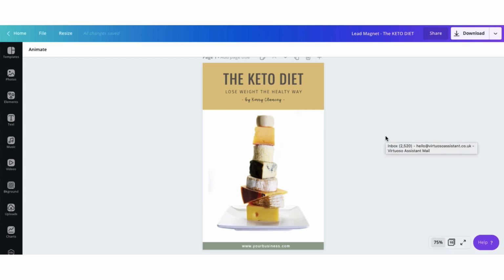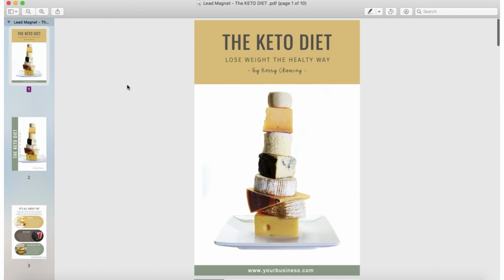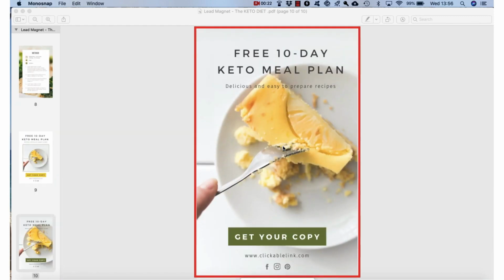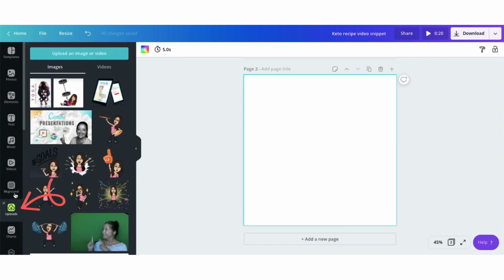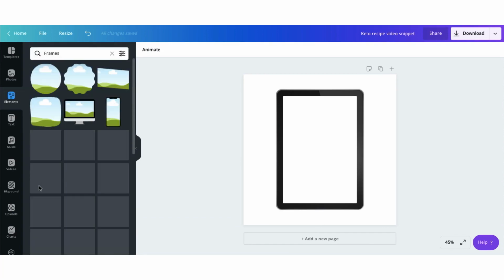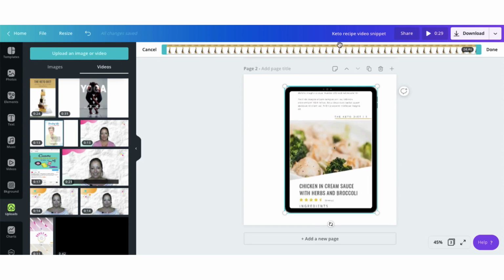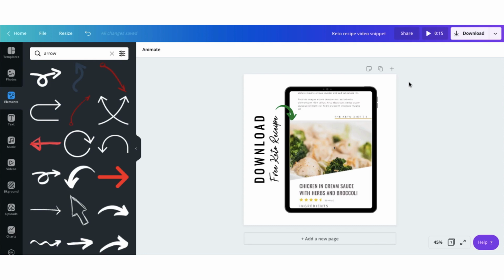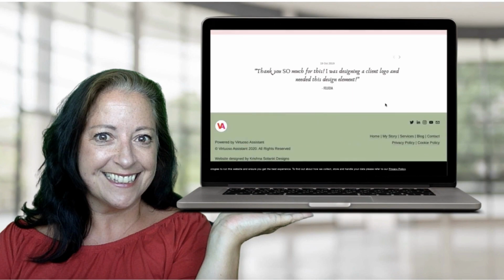How to Create a Scroll Animation in Canva for FREE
Today you're going to learn how to create an incredibly eye-catching scroll animation in Canva for FREE.

If you're a B2B brand and you create documents such as eBooks, checklists, workbooks and other downloadable material for lead generation, this tutorial is definitely for you!

There is no better way to bring a flat and rather dull document to life and snag attention online than to use this scrolling effect.

You will also be able to demonstrate to prospective customers exactly what they will get if they download your freebie.  Transparency is vital in  building brand trust.

If you're a website designer you may want to use this effect to showcase your beautiful new website creation.

All you need for this tutorial is a Canva account (you don't need Canva Pro although I would always advise it), a document you've created in Canva and a free screen recording tool.

Firstly you want to find your Canva document.

I'm using an A4 recipe template for this tutorial but you can use any kind of document.  It will need to be between 10-25 pages in length, approximately.

Download your document as a PDF Standard.

Locate your downloaded PDF and double-click it to bring it up onto your desktop.

Zoom in or out of your PDF so that the first page just about fills your screen.

Now you'll want to locate your screen recording tool / app.  I usually use Camtasia but I'm going use Monosnap for this tutorial since it's 100% free (I'll leave the link in the RESOURCES section below).

Before you start recording your screen ensure you capture the first page of your PDF only.  Use your cursor to drag the frame out until the first page is covered.

Now begin recording your screen as you carefully scroll down through your PDF.  You may want to practice this a few times so that the scrolling is smooth and not too jerky. Don't record too quickly; just a nice steady pace.

Once you're done stop the recording and locate the video file.

I strongly recommend you use a video compression tool like Handbrake (link in the RESOURCES section below) because when you come to upload your video into Canva it will take much less time.

Back in Canva create a blank template in which you're going to upload your video snippet.  I used a regular 800 x 800px template because I wanted to share the finished design on social media.

Go ahead and upload your video snippet into Canva.  It may take a minute or two to do this.

Now find a suitable 'frame' into which you're going to drag your video.  Search on 'Photos' or 'Elements' for an iPad frame, iPhone or laptop, whichever you want to use.  Select the frame to bring it up onto your template.

Locate the video snippet you've just uploaded and drag and drop it directly into your frame.  This may take a little practice.

Ideally your video needs to be about 15-25 seconds in duration.  You can easily crop your video by clicking on it once to select it; go to your Canva toolbar where you'll see an icon of a pair of scissors.  Click once on the scissors icon and then drag the turquoise side bars to crop your video.  Click on 'Done' once you've finished cropping.

Now all you need to do is to pretty up your Canva template, add some text overlay or a background and download your completed template as a VIDEO file.

Now start sharing your beautiful design on social media or on your website.  You'll be amazed by how many positive comments you get!

As always if you have any questions about this tutorial just drop them into the Comments section below - I'd be happy to help you.

If you enjoyed this tutorial please help me by giving it a like and sharing it with your friends.